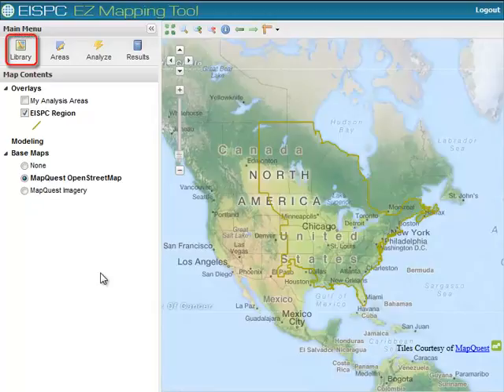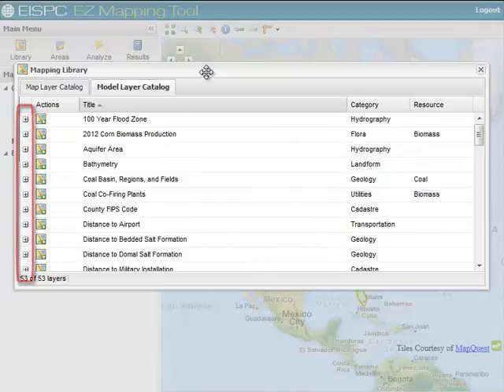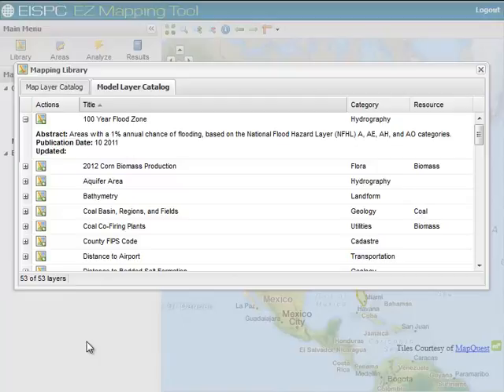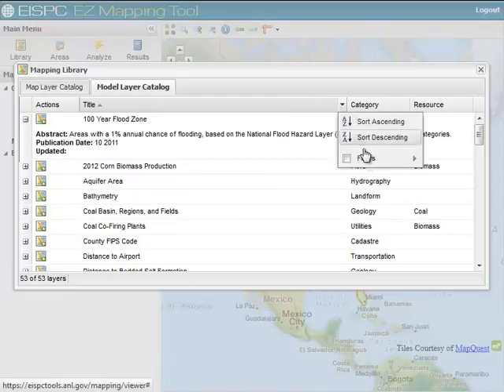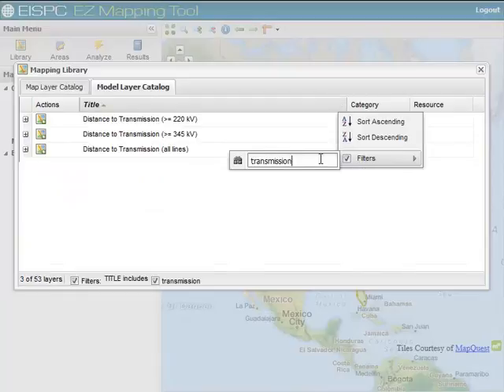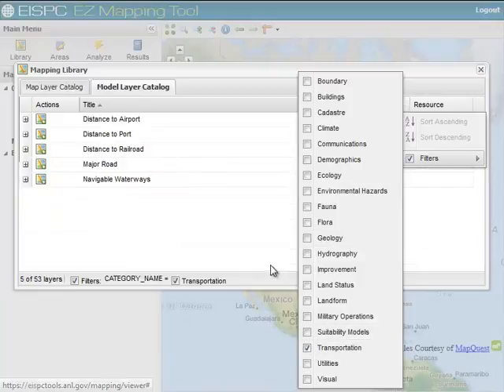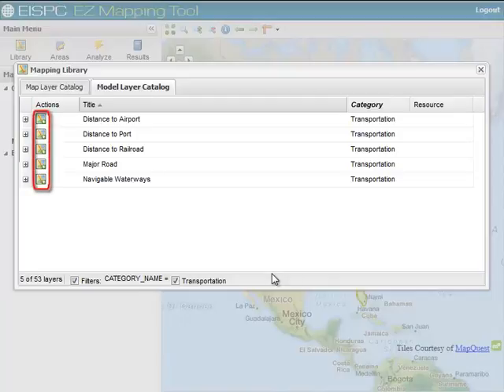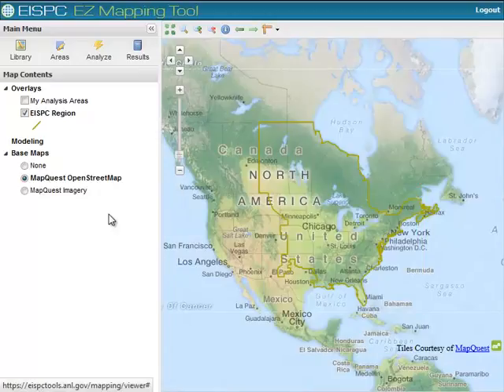Adding Model Layers